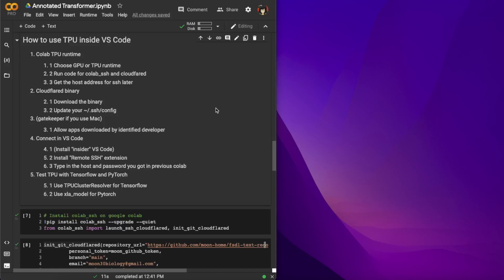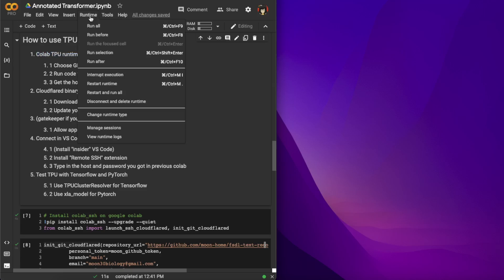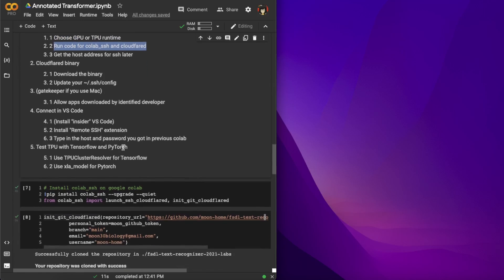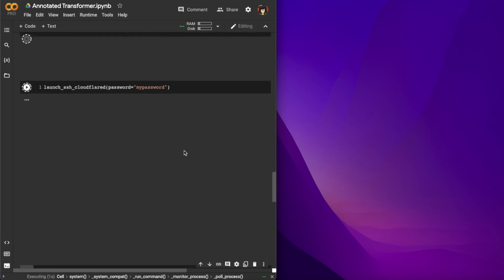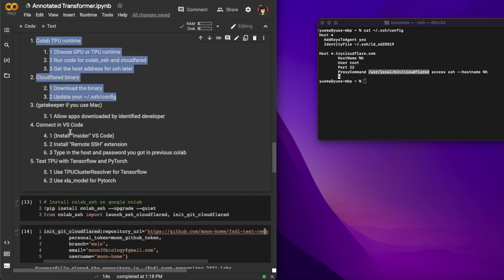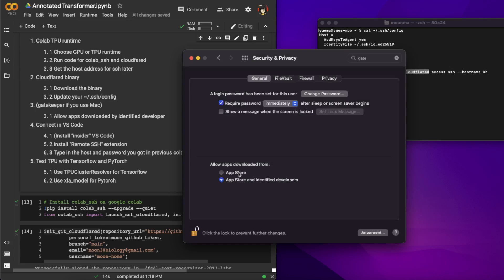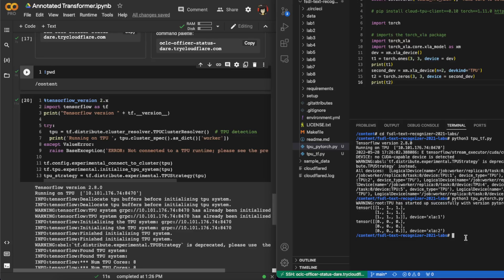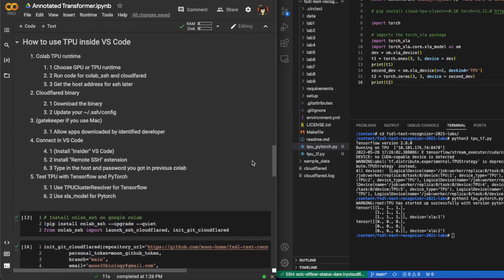Run Colab GPU TPU inside Local VSCode